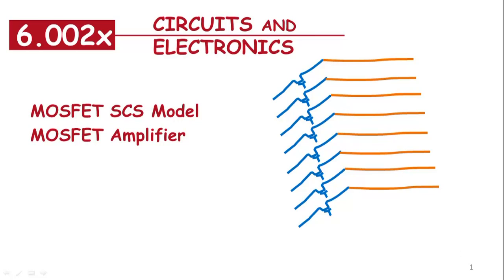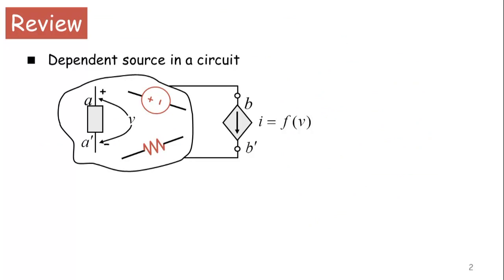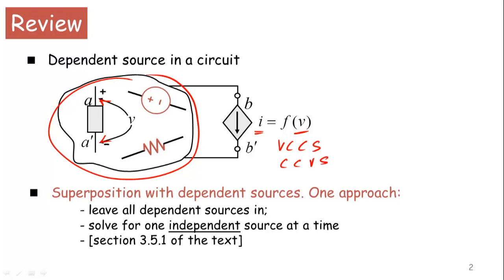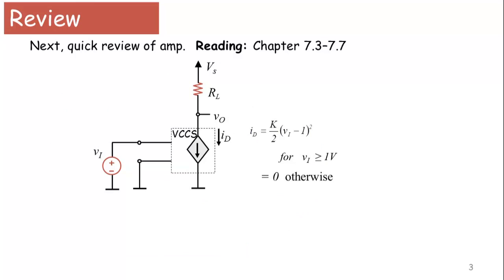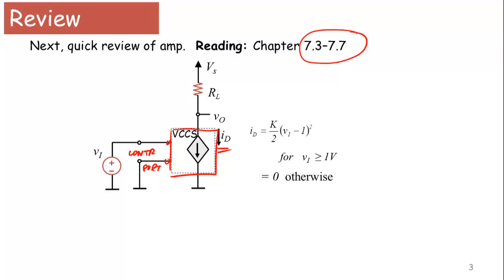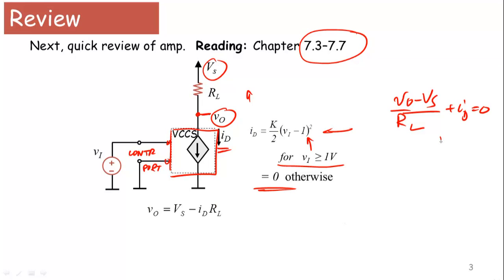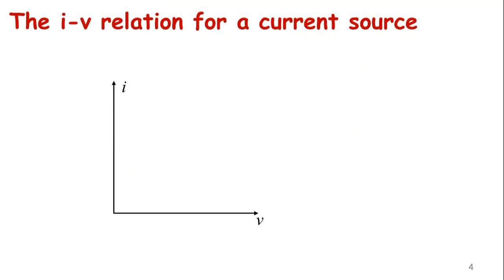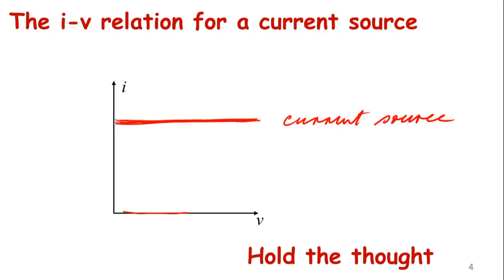6002 L9 oei12 1 100